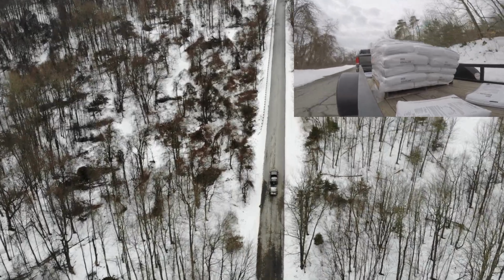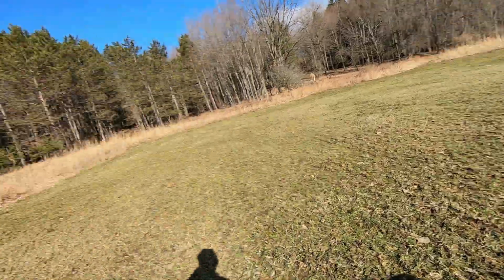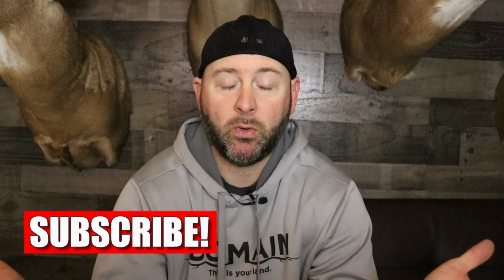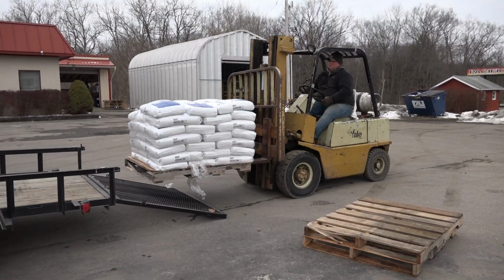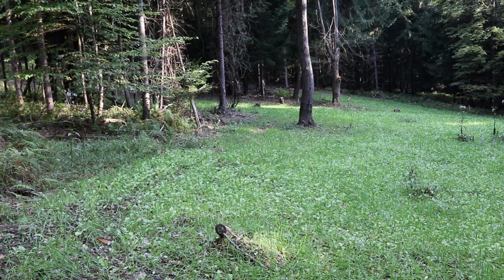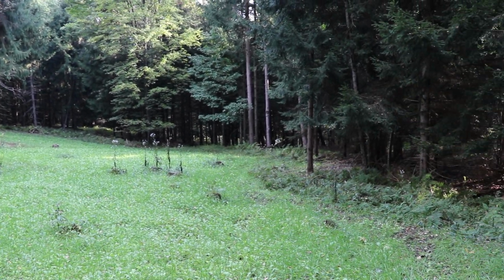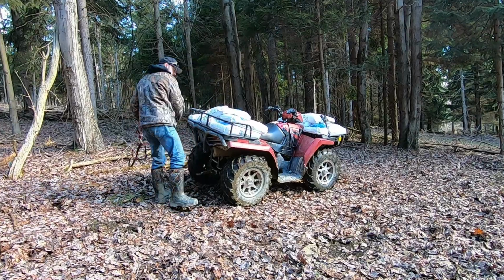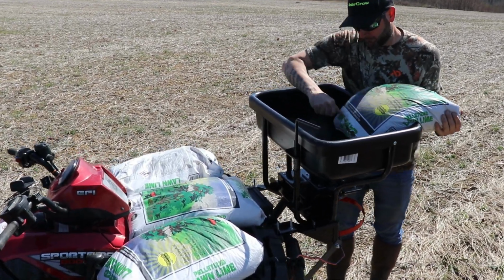#2 Factor To Food Plot Failures!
#2 Factor To Food Plot Failures. Food plots are a powerful way to attract deer. So many folks have issues with weeds and low food plot tonnage. Following the proper techniques to food plotting will always produce the best results weather permitting so that you can attract more deer and get the most from your hard earned money!